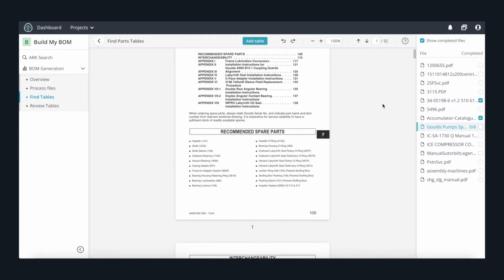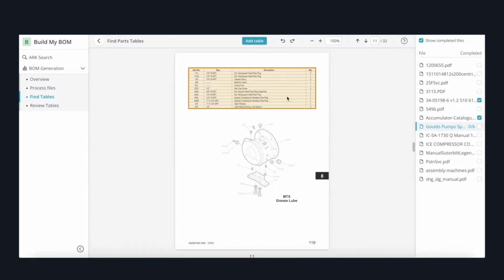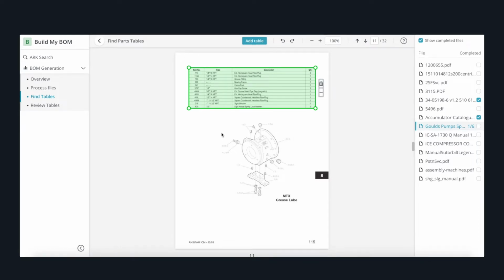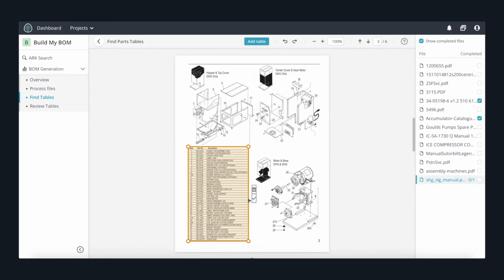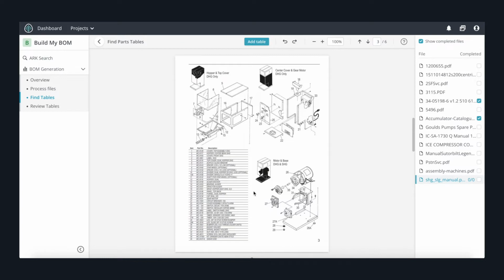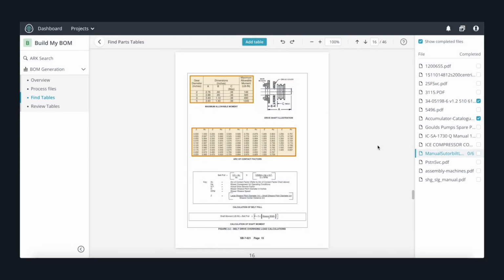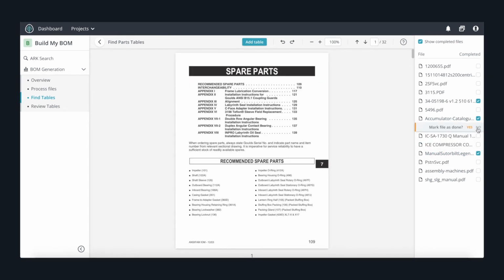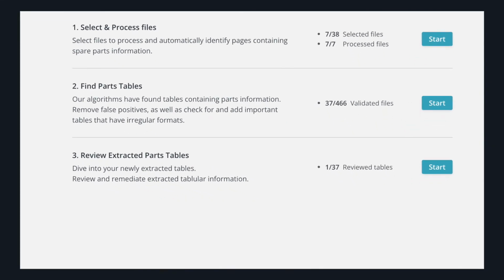Cenozai BOM Module: Find Tables Tutorial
Cenozai's BOM module helps you easily extract critical parts information from PDFs and images to create your Bill of Materials catalogue. This tutorial shows you how to validate the parts tables identified by Cenozai's AI.